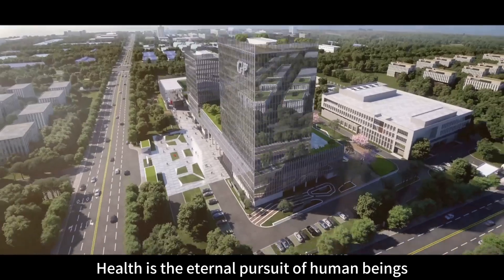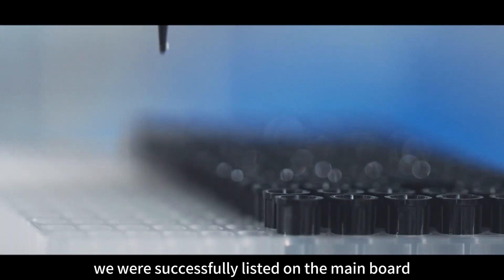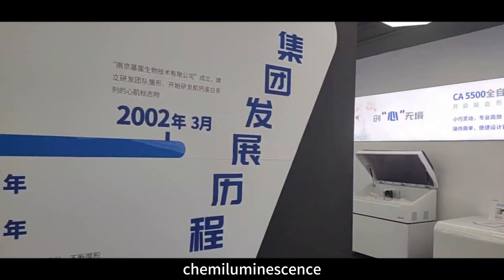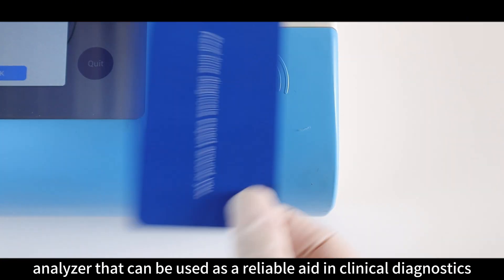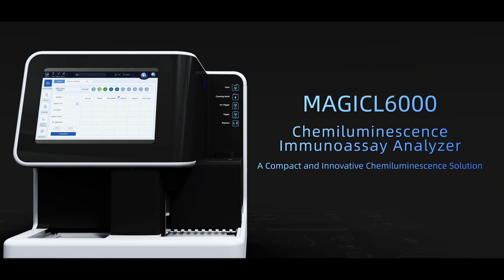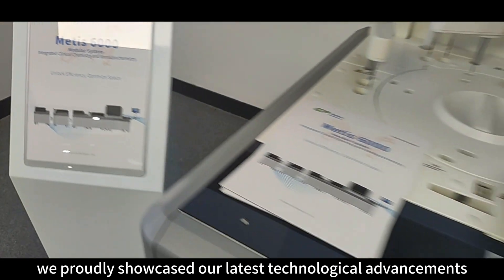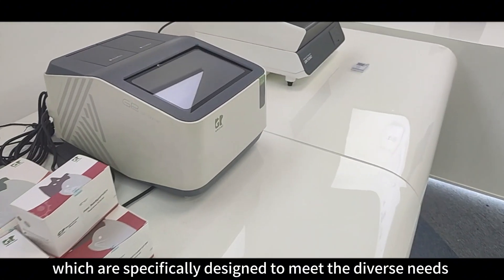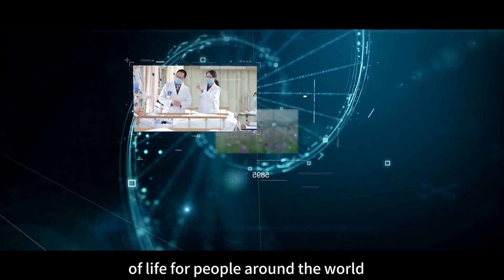Getein's Showroom Introduction